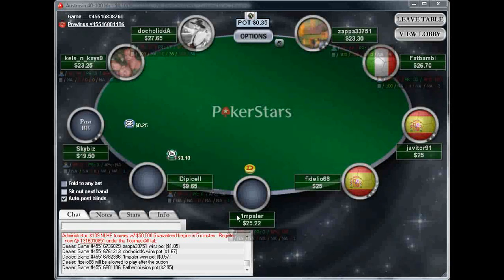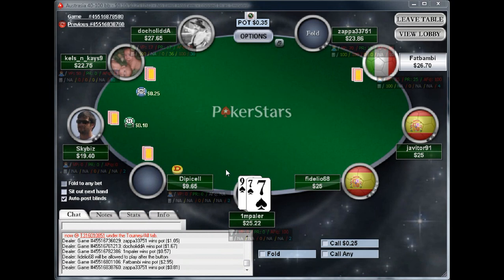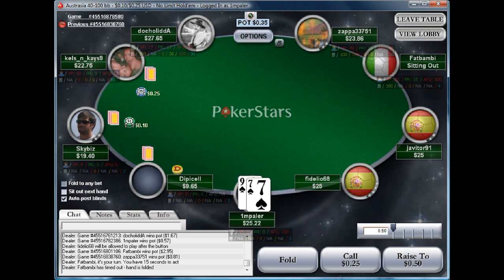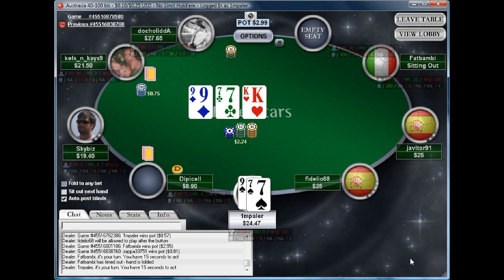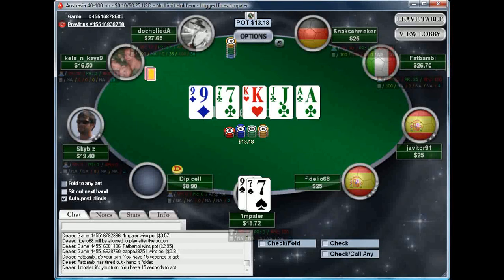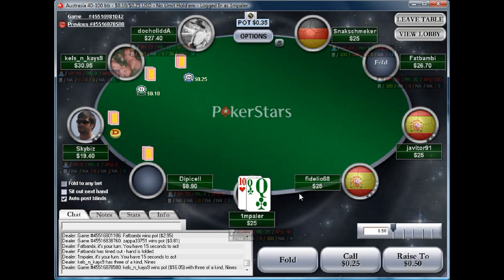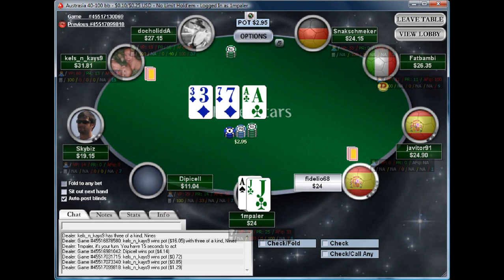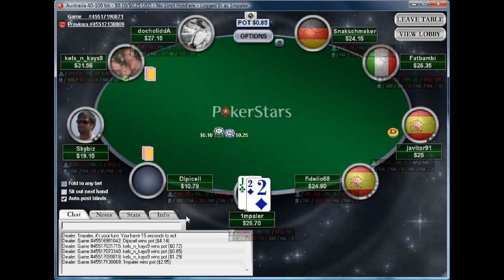Playing 9 handed part 1.avi